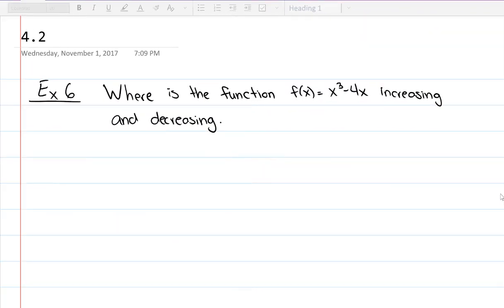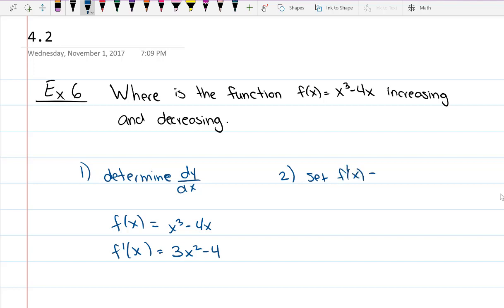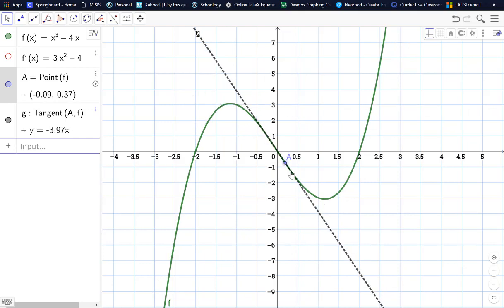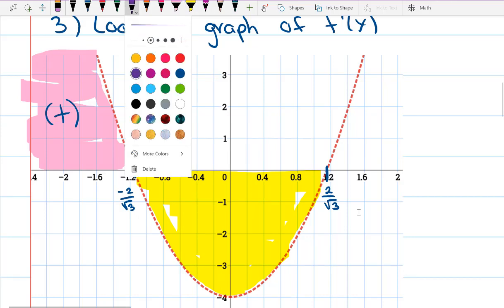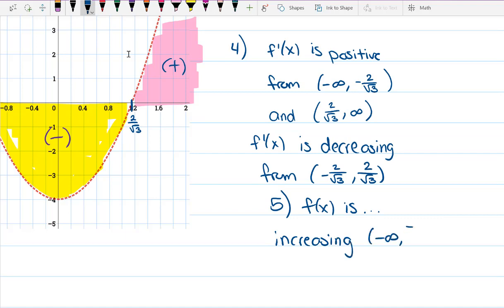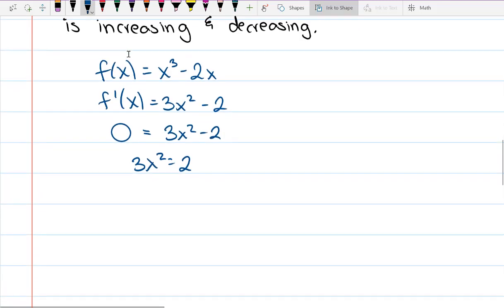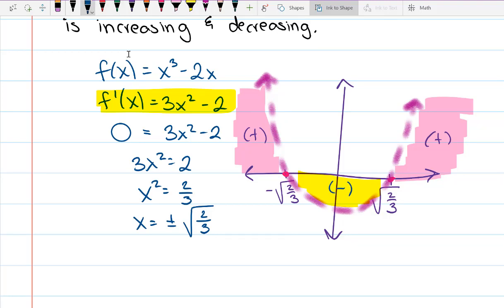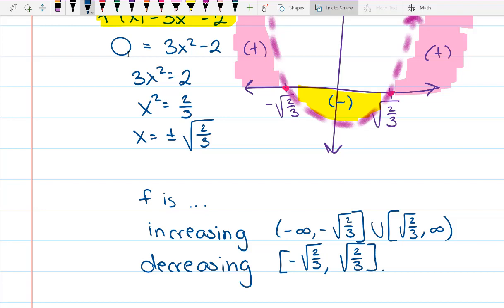4 2 Example 6